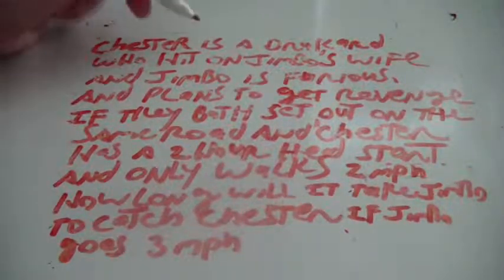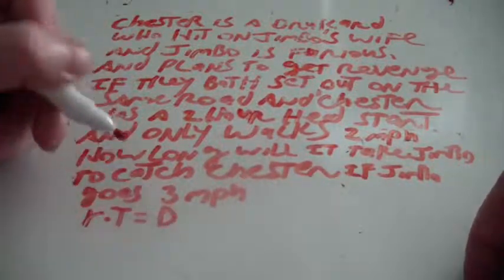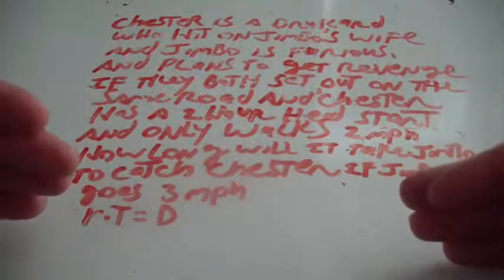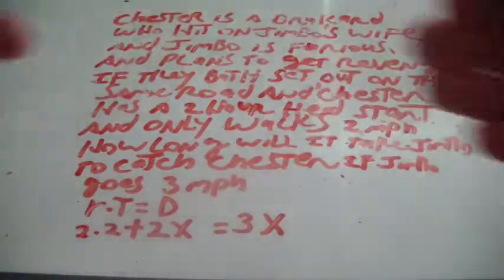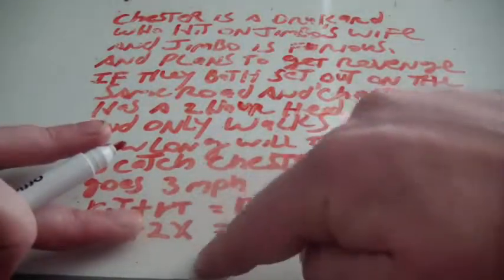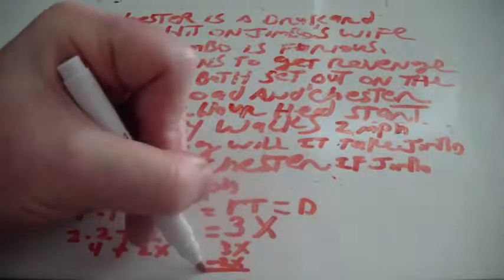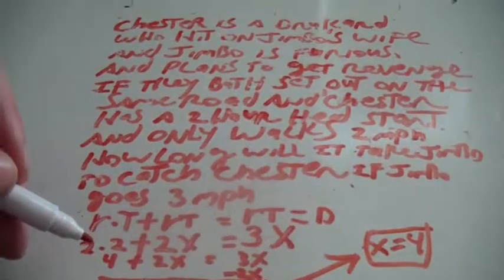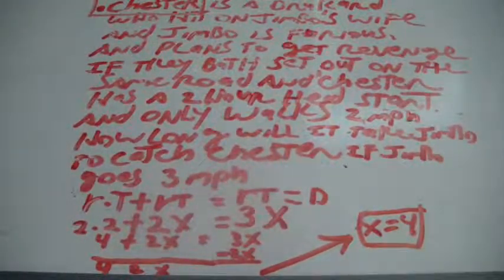Time and Distance Word Problems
algebra lessons. how to solve distance and time word problem